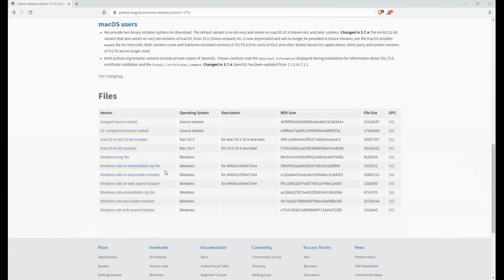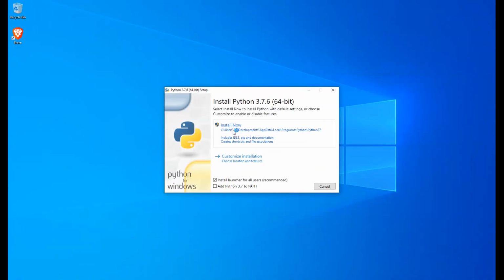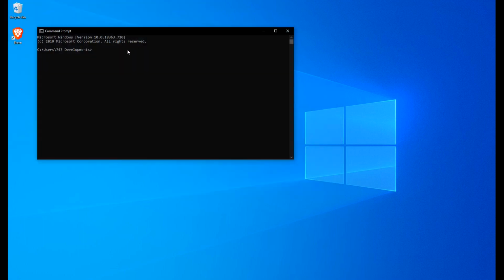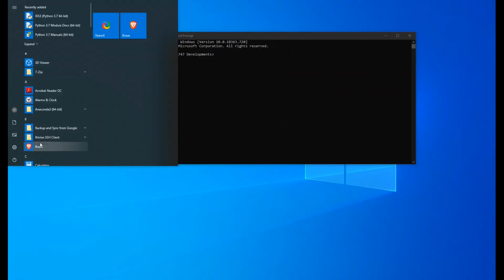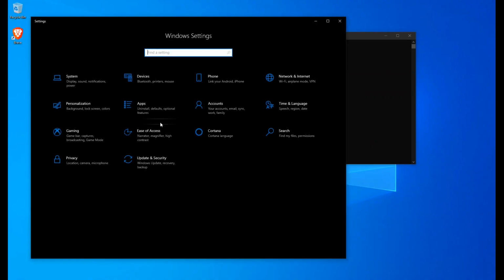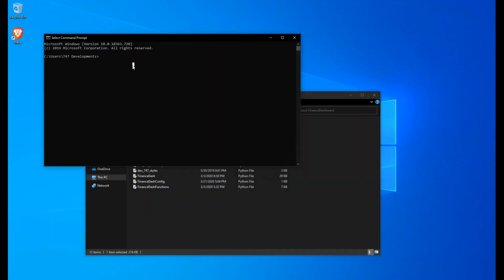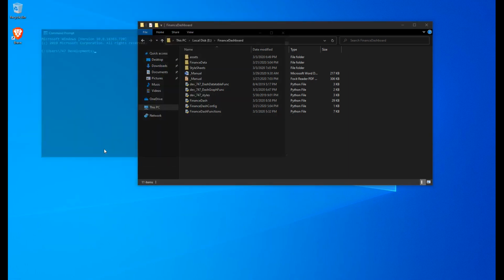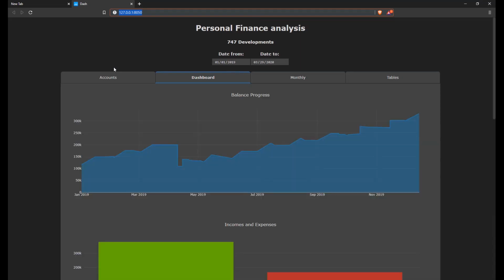Installation instructions - Finance Dash App